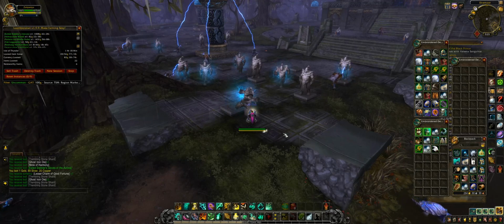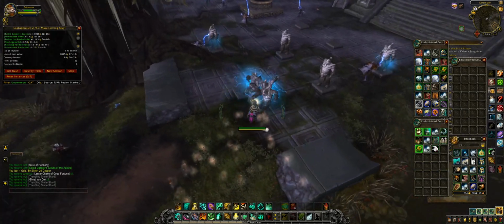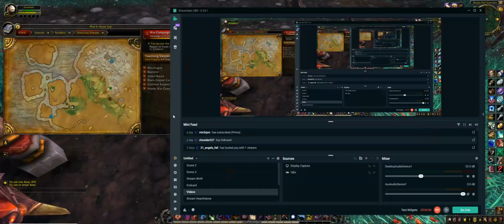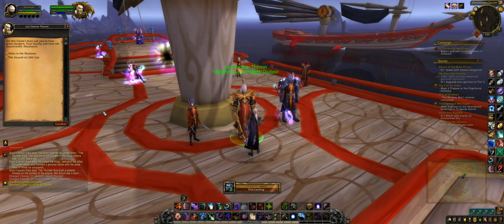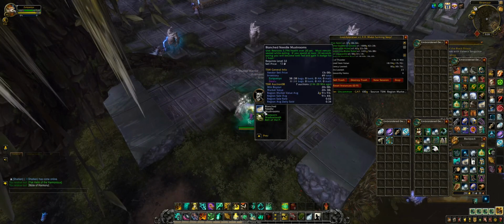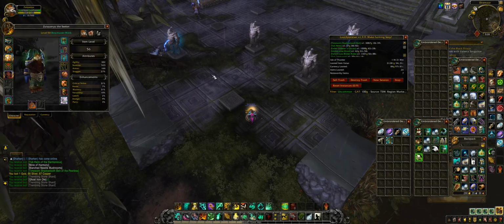Isle of Thunder AFK Farm SL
Music & Sound Effects:
YouTube Studio
Voice: Shantogen
I think it's time we revisit my most viewed video. The Isle of Thunder AFK farm, but with Shadowlands Pre-Patch lenses. Does it still hold water?